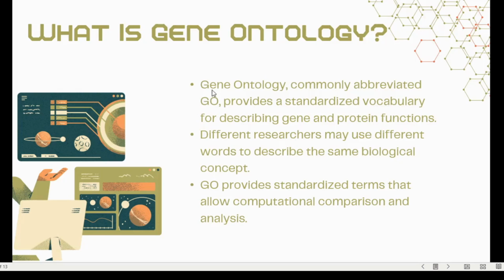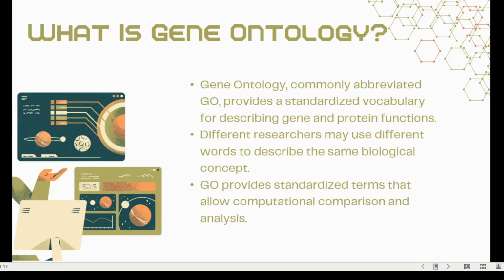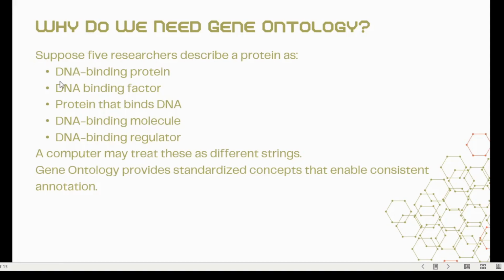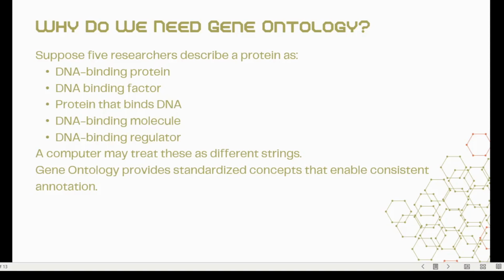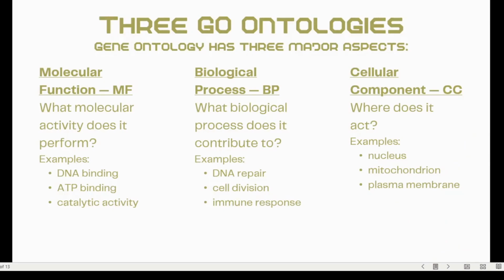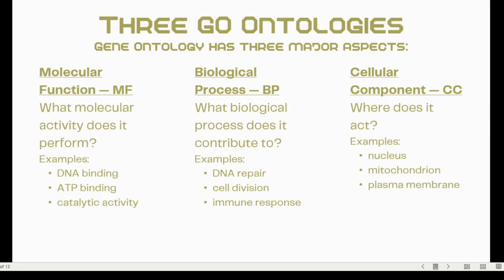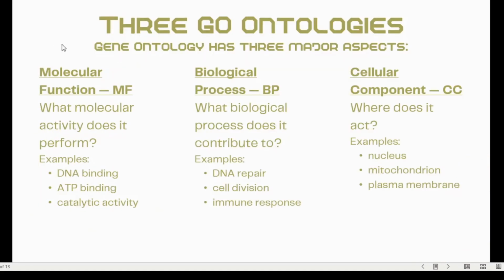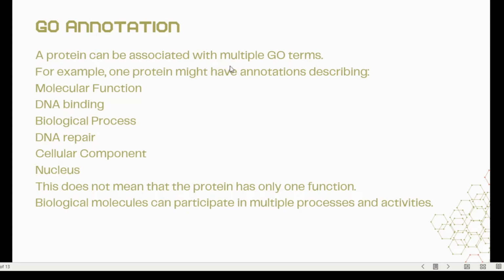Module 2.4(B) | Gene Ontology (GO) | Bioinformatics Essentials | MOOC